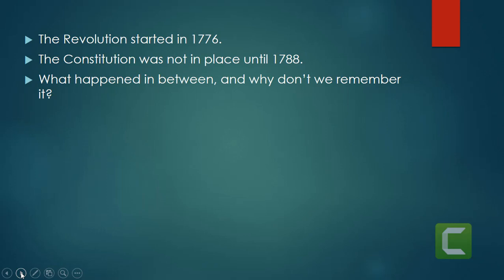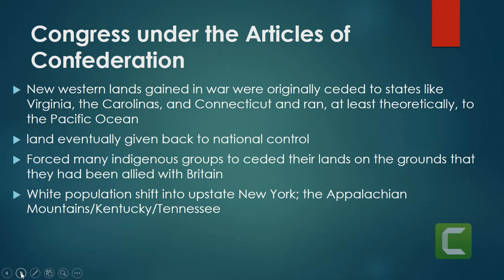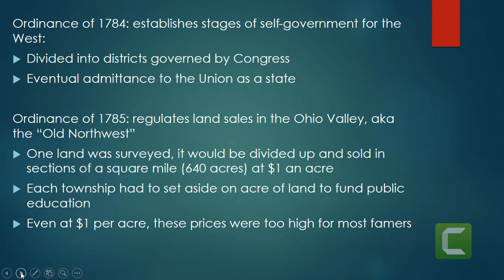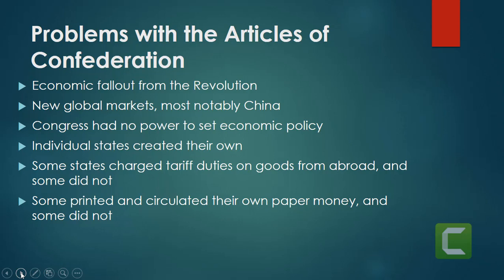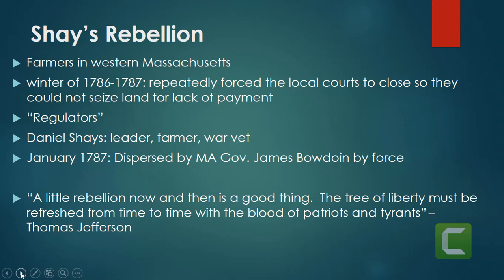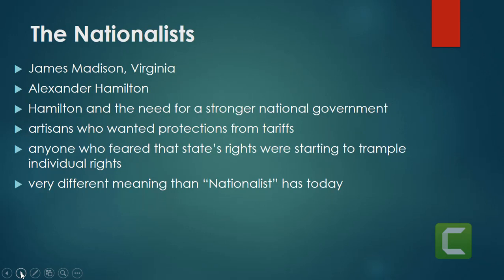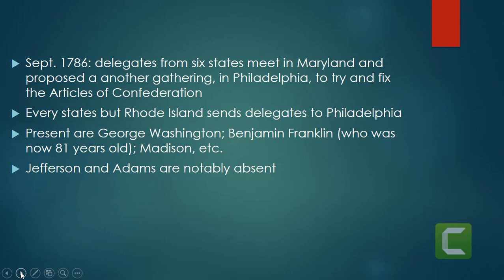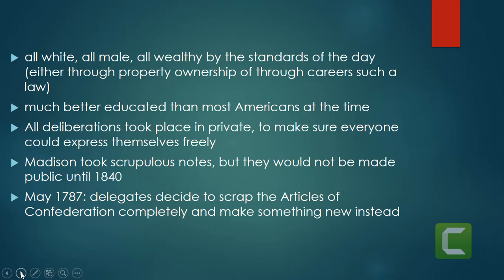America Under Confederation